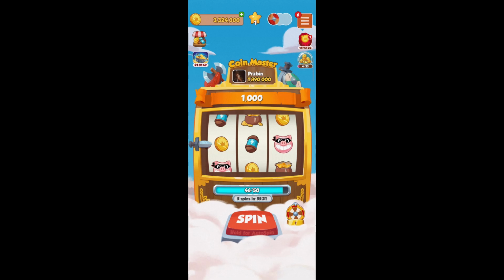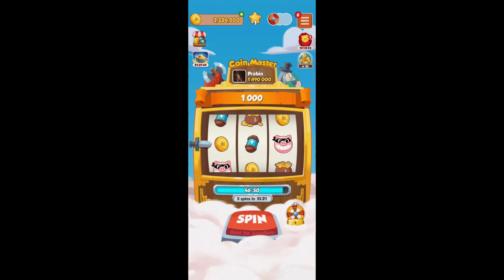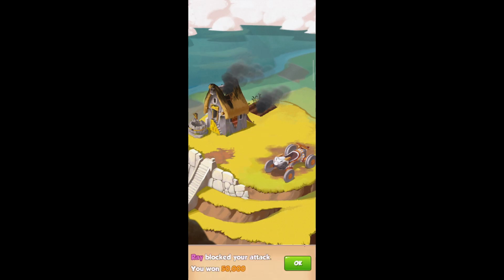How to Enable Auto Spin in Coin Master 2026?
Learn how to enable auto spin in Coin Master with this quick and easy step-by-step tutorial. In this video, you’ll see how to activate auto spin, spin coins automatically, and save time while playing Coin Master.

Enabling auto spin in Coin Master helps you spin faster, collect rewards efficiently, and progress through villages without manually tapping the spin button every time. Follow this guide to turn on auto spin and improve your Coin Master gameplay.